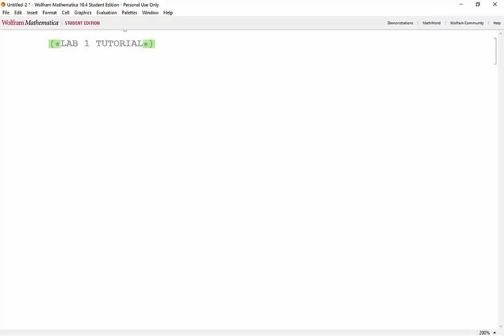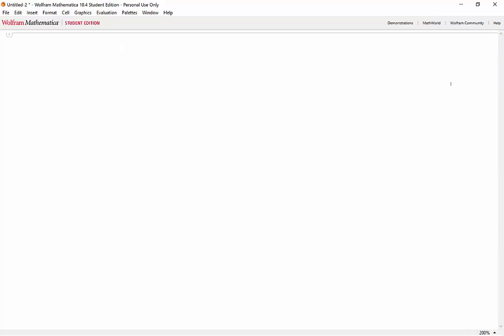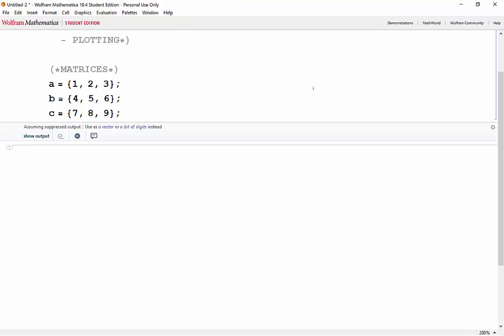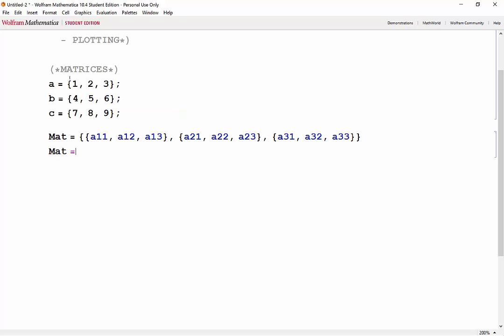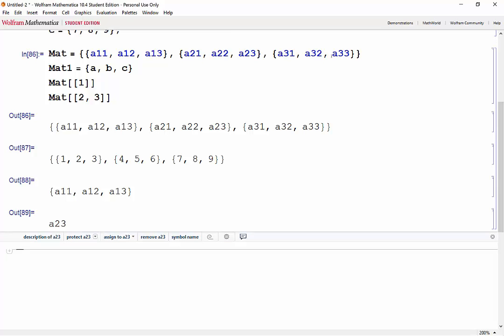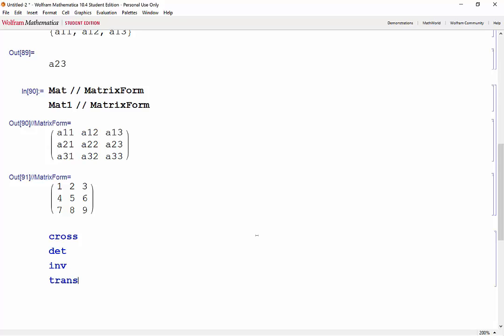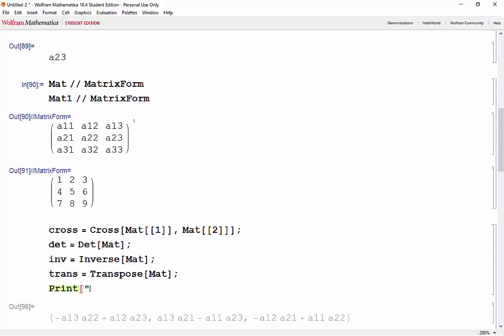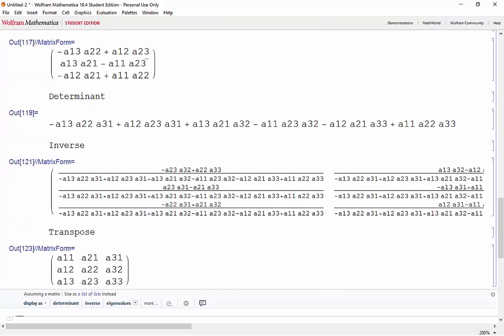Lab 1: Part 1/4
This tutorial covers: vectors, Matrices, “//MatrixForm”, and matrix operations.